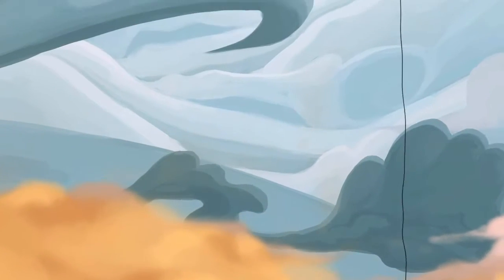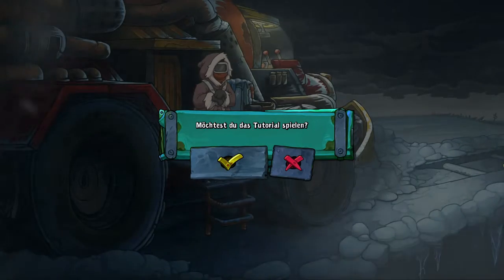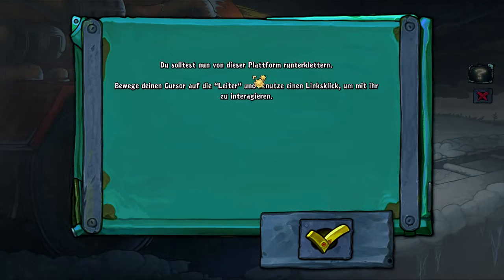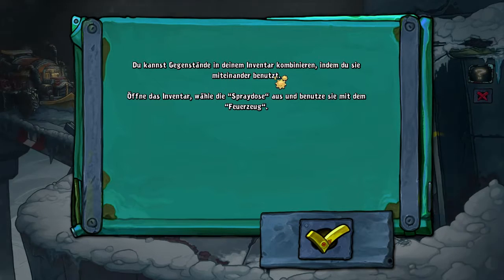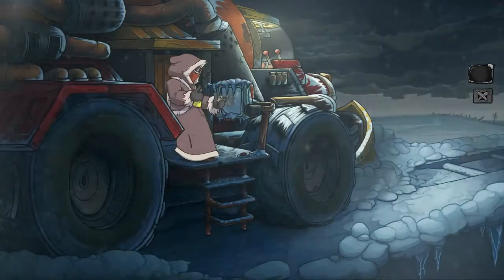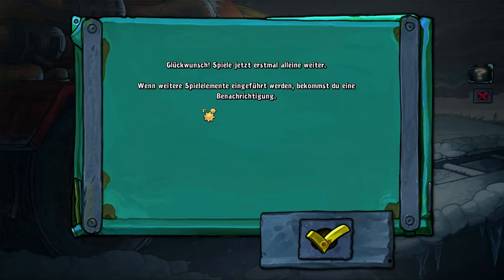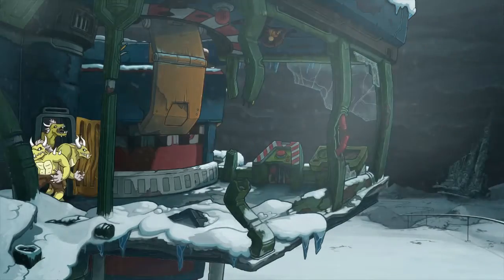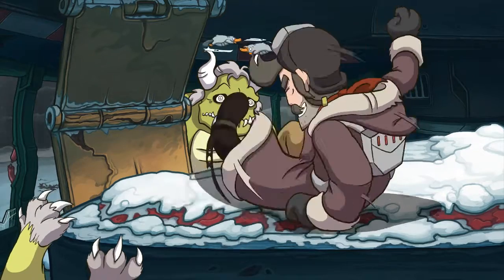[Lets Show] Deponia Doomsday [1/4]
Game Infos:
» Entwickler: Daedalic Entertainment
» Publisher: Daedalic Entertainment
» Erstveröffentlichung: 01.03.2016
» USK : ab 6 Jahren
» Das Spiel kaufen:  (29,99€ Stand 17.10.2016)